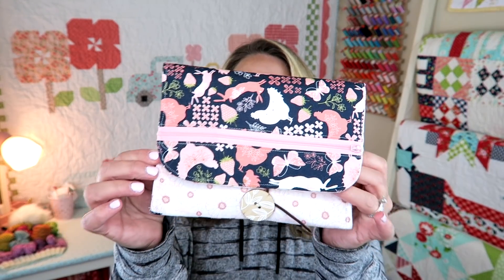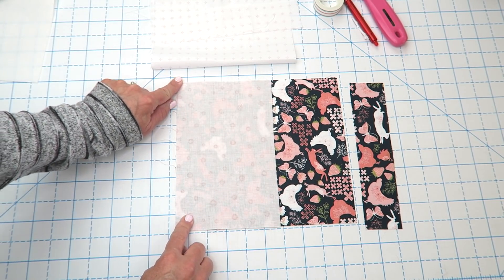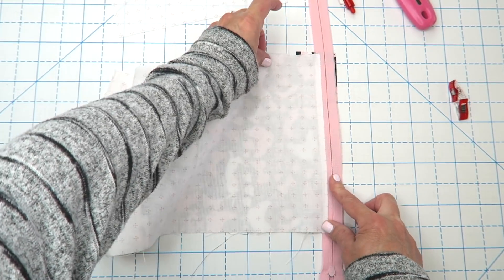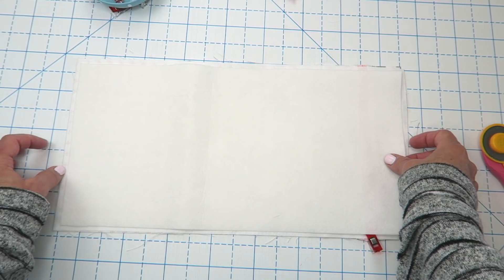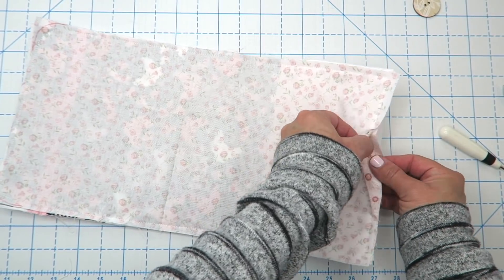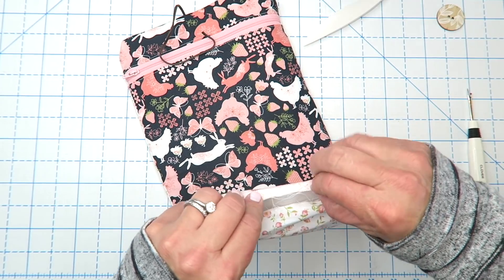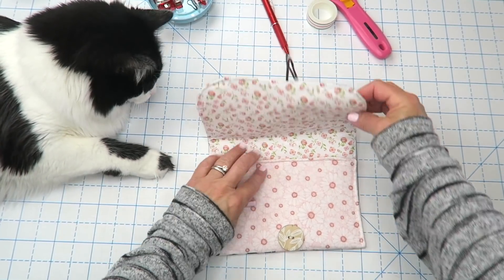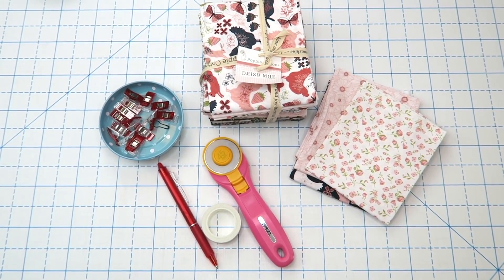The Daisy Notions Pouch // SEWING TUTORIAL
12" Polyester Zipper
1 Decorative Button
1/8" x 7" leather tie

* Cotton webbing straps
* Oliso Pro Smart Iron
* Creative Grids Ruler